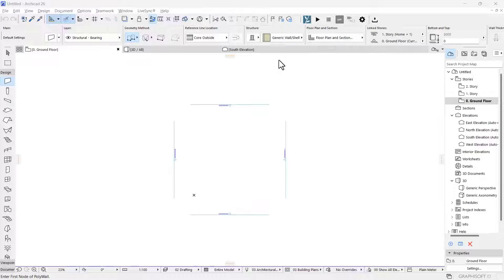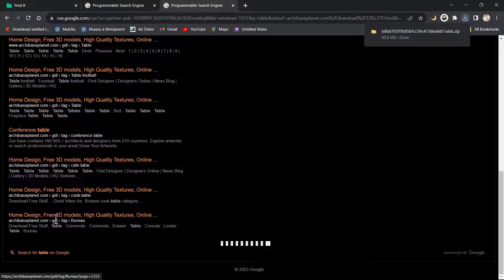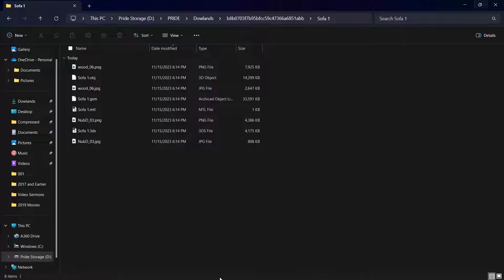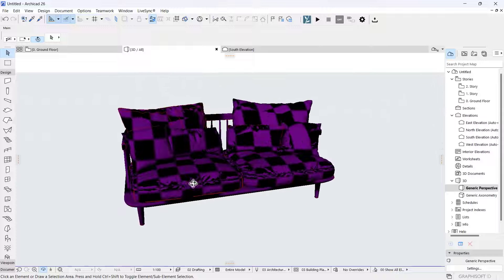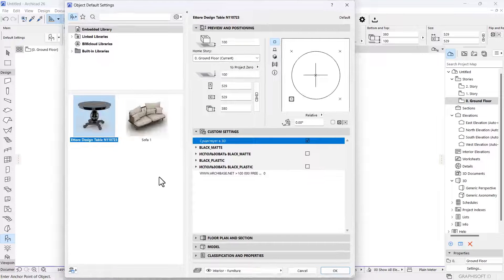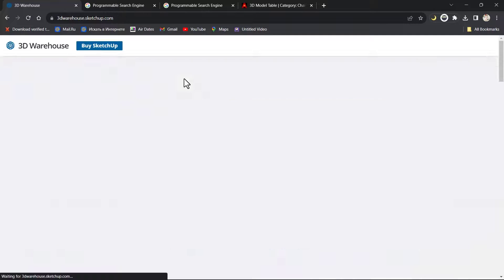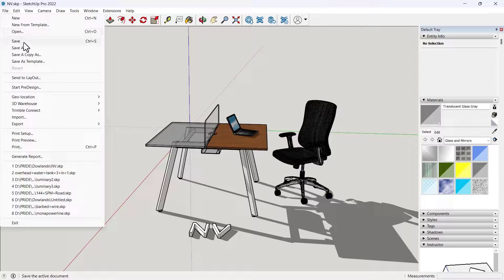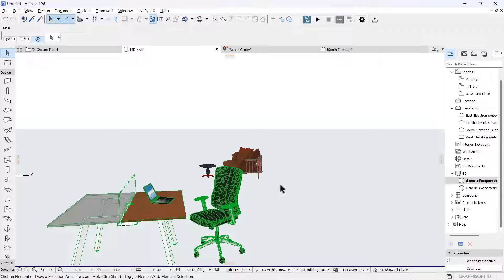HOW TO IMPORT EXTERNAL OBJECTS TO ARCHICAD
In this video, i shall be showing you how i get external objects into ArchiCAD